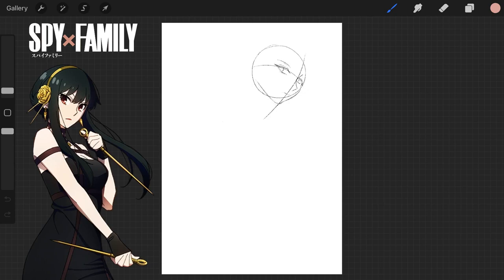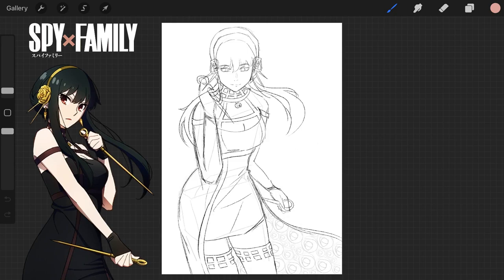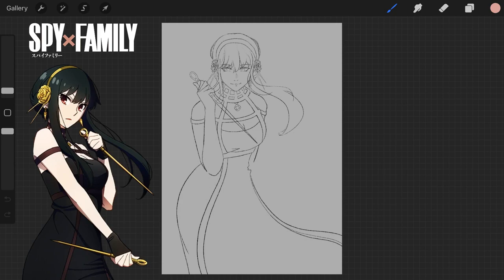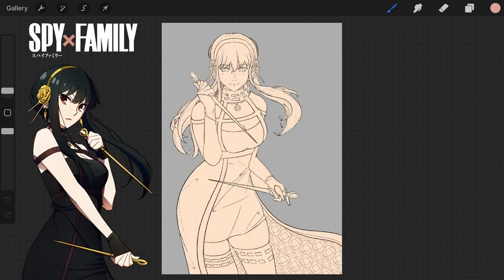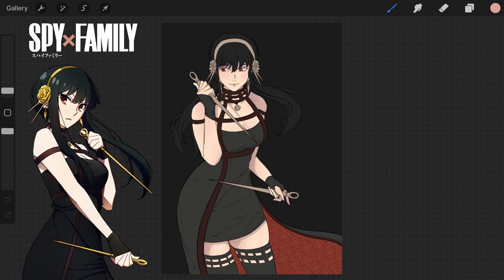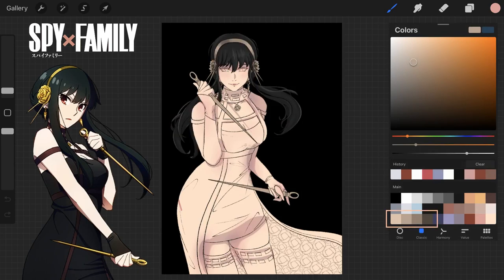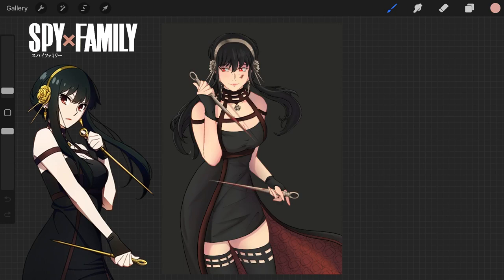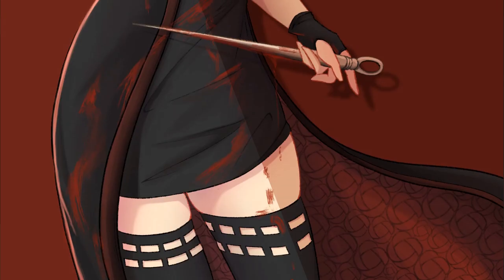speed paint with me! | SPY X FAMILY || YOR FORGER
best wife Yor Forger incoming ;D i drew the line art portion a while ago and then it stayed that way until i was looking through my wip graveyard and decided i should color her lol. glad i did bc i think she turned out pretty cool and hope you think so too!

anyone else super hyped for the Spy x Family anime 2nd cour? i do need to catch up to the latest chapters of the manga...

cadence ♡

Timestamps:
0:00 Intro
0:10 Sketch
0:59 Line art
2:26 Flat colors + shading
5:21 Complete!

i have an Etsy! if you're as obsessed with Genshin Impact as i am, check out the pins i made. it's free domestic US shipping hehe~